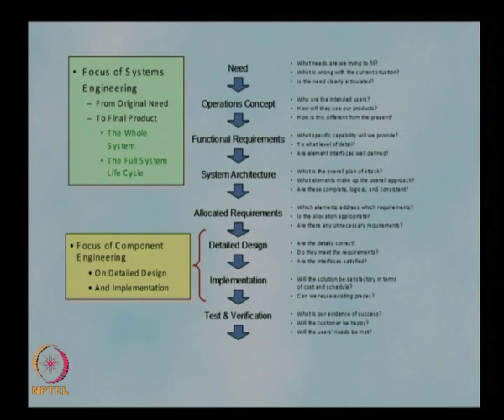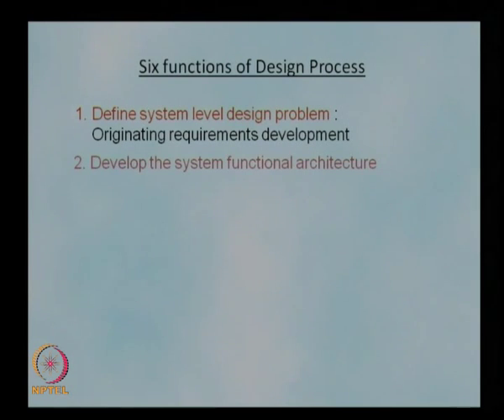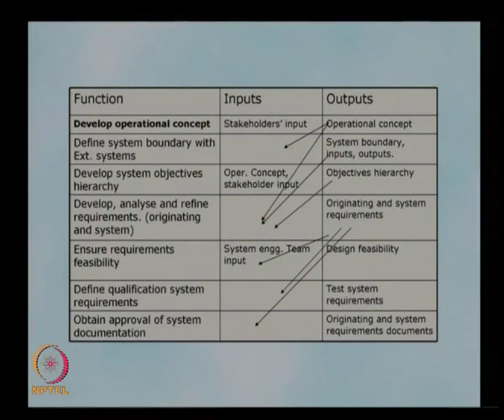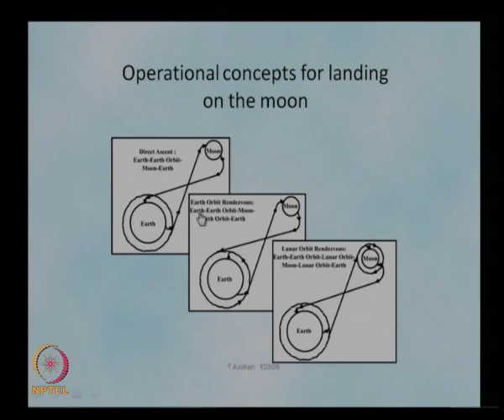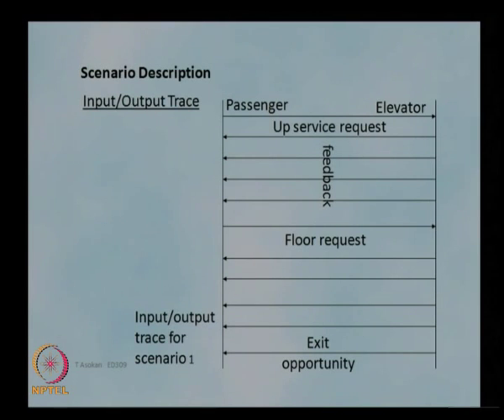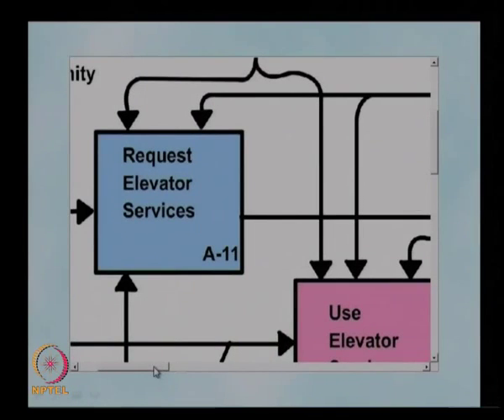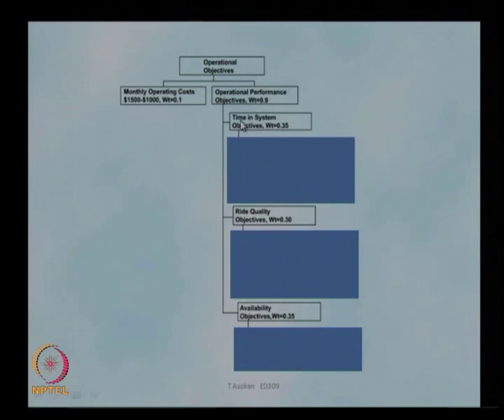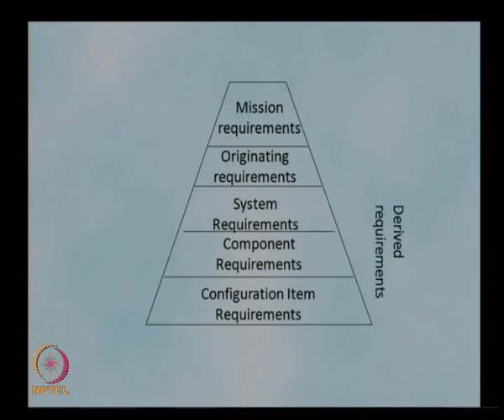Mod-01 Lec-4 Six functions of design process